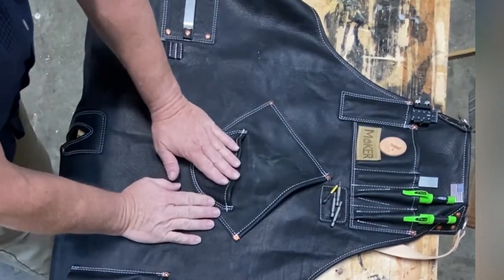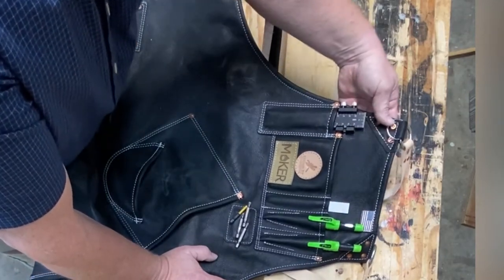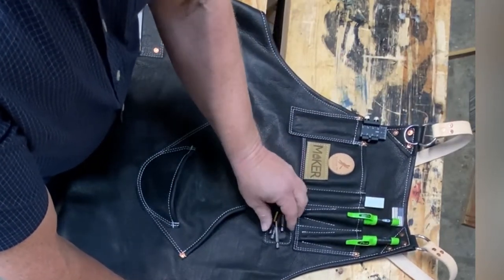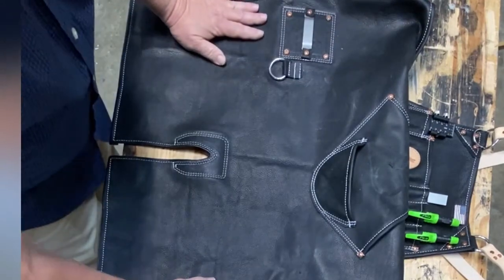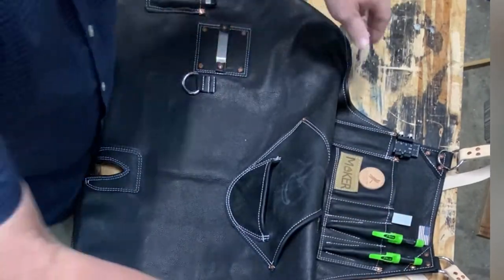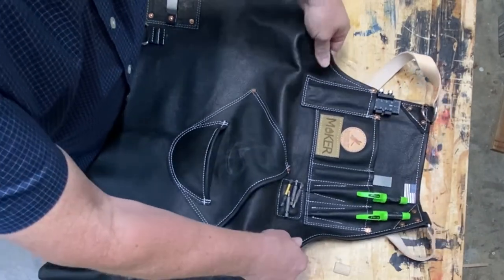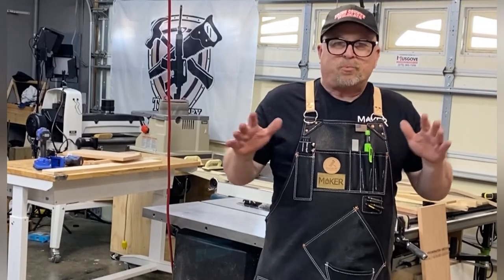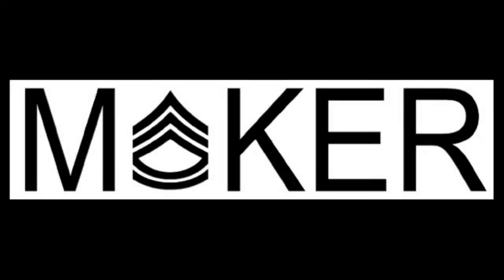Leather Work Apron Review Handcrafted: Leather by Dragonfly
This is a break down of what you can expect when you step up to completely custom, one of a kind design and personally involved Leather Apron from Leather by Dragonfly.  This is the finest work apron you could ever and well worth the investment.

TIMECODES
0:00 intro
0:00 beginning the the for Leather Work apron by Leather by  Dragonfly
0:43 Providing information on the craftsmanship
0:58 Reason 1 why you should buy a Leather Work apron by Leather by  Dragonfly
01:20 Reinforcement that are made to last
01:43 Leather straps overview and critique
02:15 Customization and features
02:46 Pockets position, design and use
03:28 Reason 2 why you should buy a Leather Work apron by Leather by  Dragonfly
04:00 Marking Knife pocket
0418 Tape Measure Clip and its design
05:25 Treasuring details and Accolades
06:10 Apron fitting process when you purchase a Leather Work apron by Leather by  Dragonfly
07:00 Reason 3 why you should buy a Leather Work apron by Leather by  Dragonfly
07:38 Final Reason why you should buy a Leather Work apron by Leather by  Dragonfly
08:00 Closing remarks